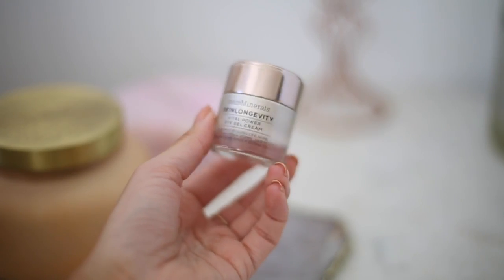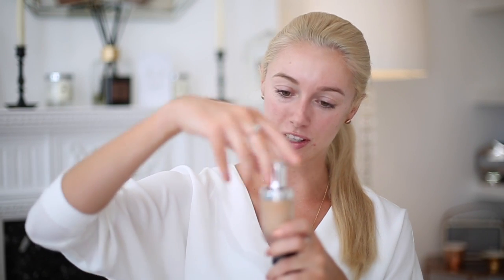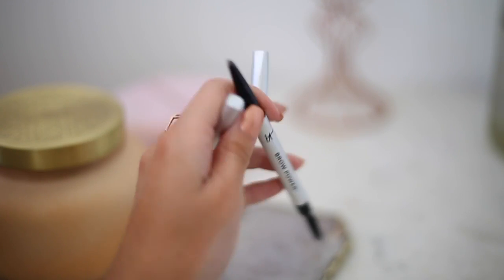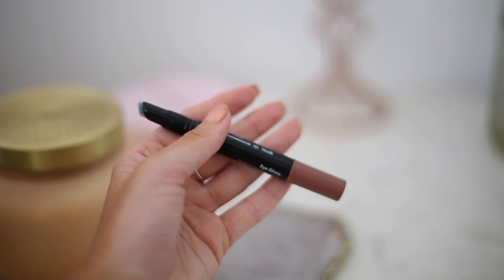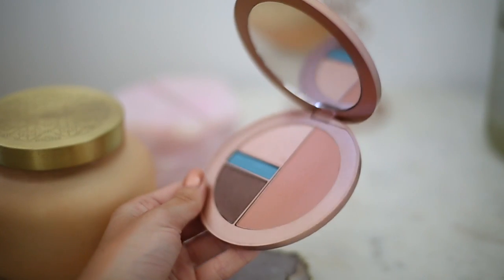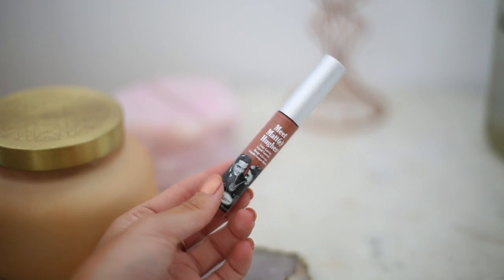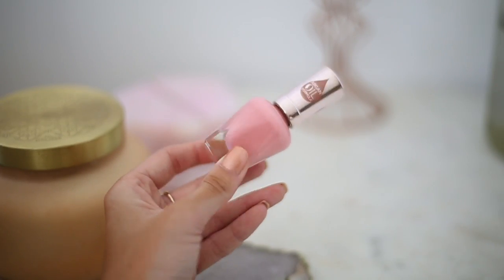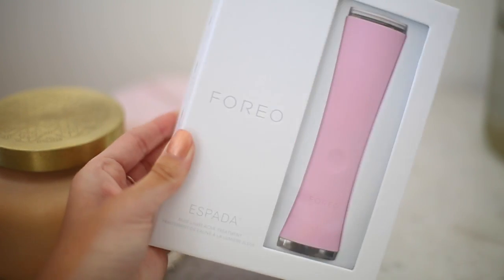TESTING NEW MAKEUP! 💄 New Beauty Launches - June 2017 - A Chatty Tutorial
Testing New Beauty Launches from May & June 2017! A chatty tutorial featuring new drugstore & luxury makeup! 💄